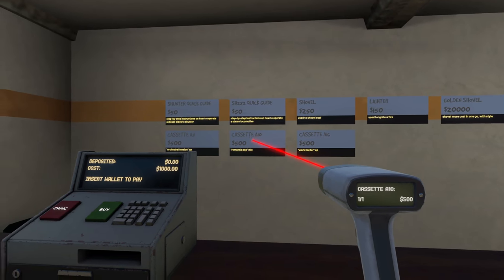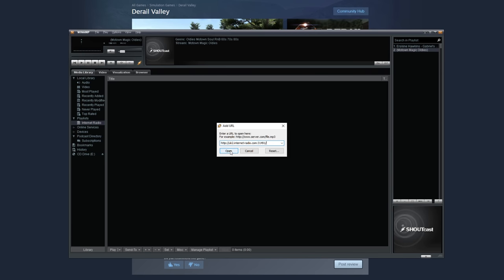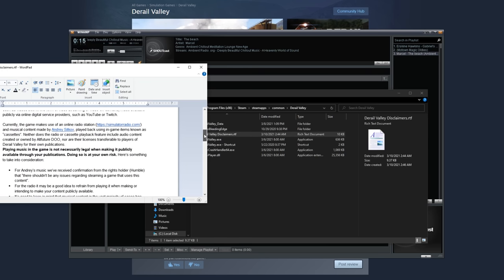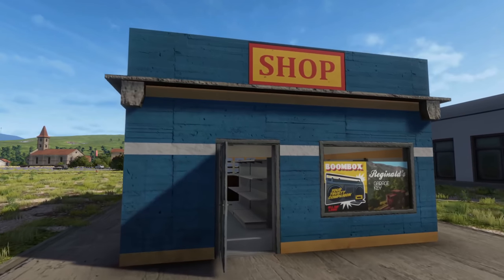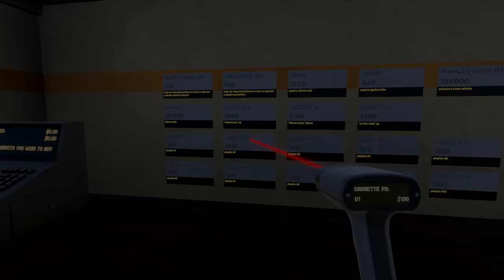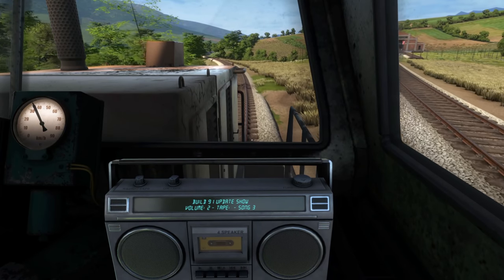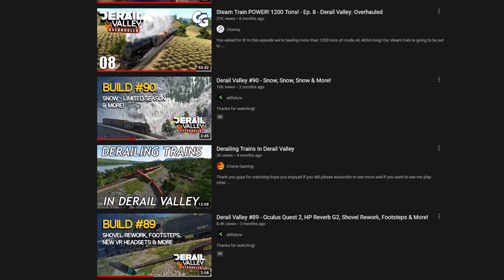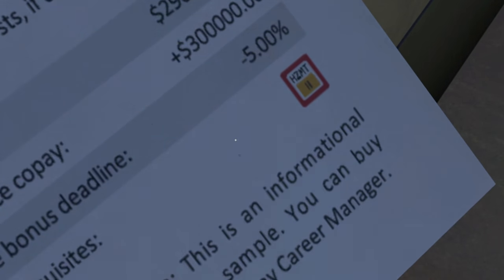Derail Valley #91 - Boombox & More!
Drive massive trains and build your career in a vast open railway network. For both PC and VR.